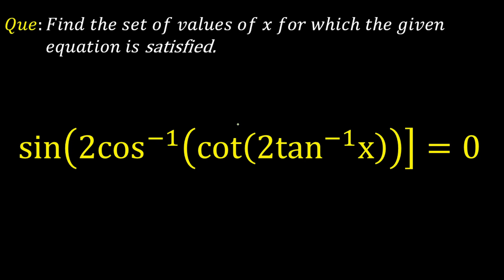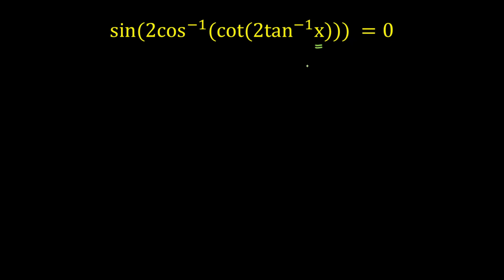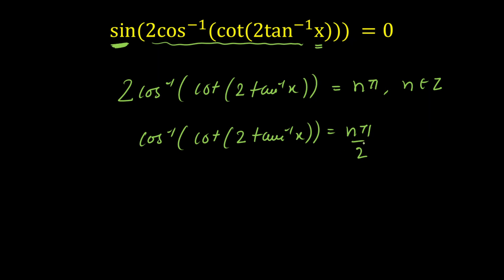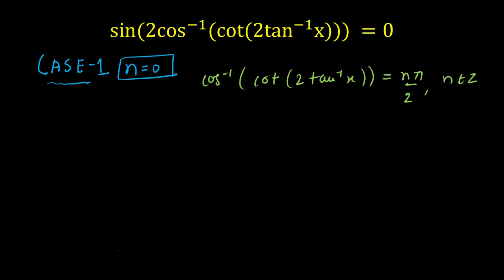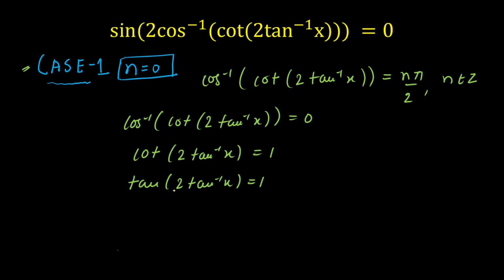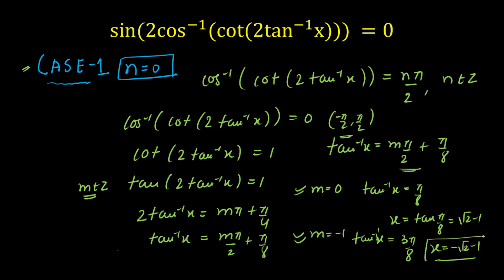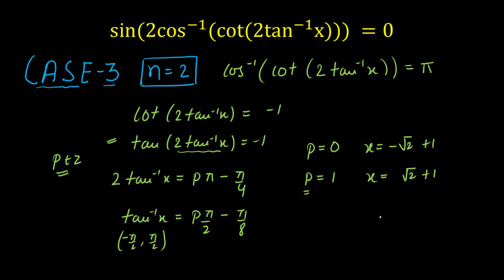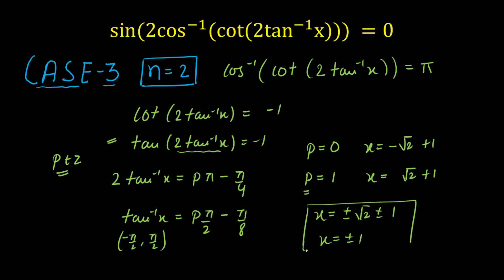A tricky problem on inverse trigonometry function | ITF | JEE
We present a solution to a ITF question that offers you to check your basics in ITF(inverse trigonometric function). The objective of the question is to find the value of x for which the given equation is satisfied. This question will surely test your skills in function and inverse functions and in my opinion, this question fits in any competitive examination like IIT-JEE mains, IIT-JEE Advance, KVPY, etc...